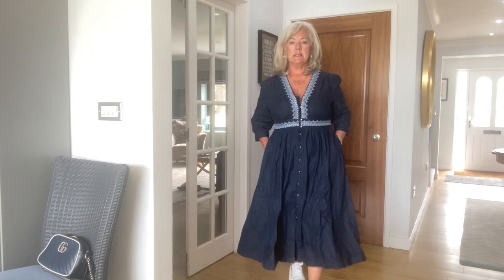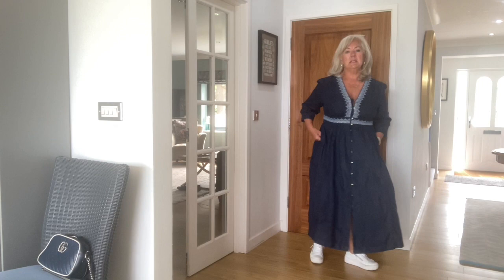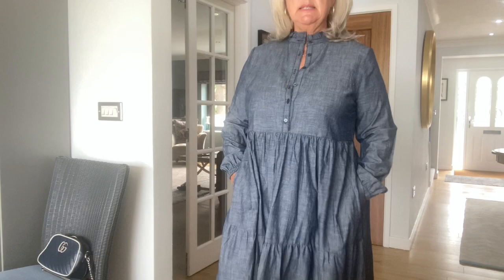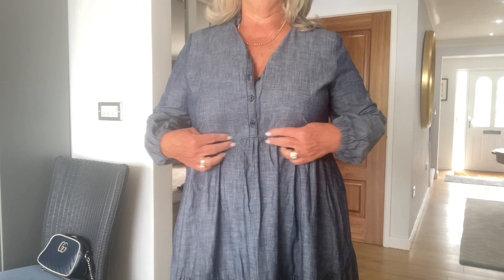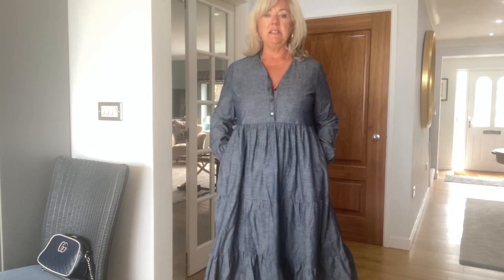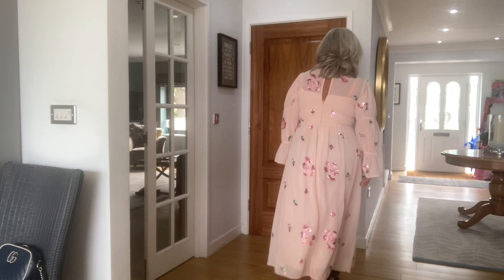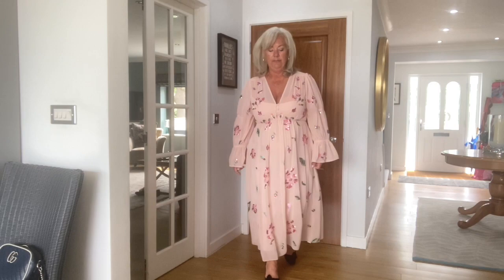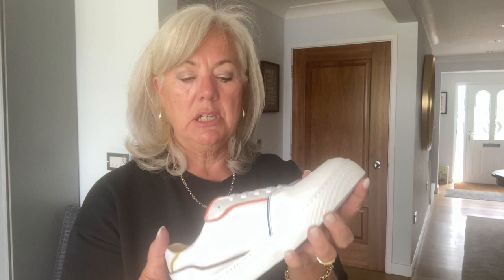Shop the Sale at John Lewis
Thought I'd go upmarket and look at what's available at John Lewis, they've got loads of lovely dresses and they are all very well reduced in price.  @johnlewisretail
Some of these are showing as sold out, but you may be able to get them elsewhere, or they may come back in to stock.  Keep looking!

Monsoon Bria Cotton Denim Button Up Midi Dress, Denim Blue, 18
Boden Tiered Midi Shirt Dress, Denim Blue
SOLD OUT;  Noa Noa Abstract Dot Print Tiered Midi Dress, Off White/Multi,
SOLD OUT; Monsoon Hayley Floral Maxi Tea Dress, Pink,
Monsoon Floral Pint Maxi Dress, Navy,
John Lewis & Partners Ensley Leather Pipe Detail Trainers, White, 6